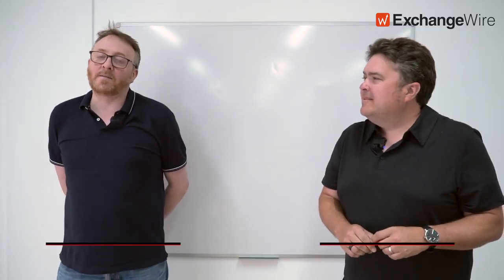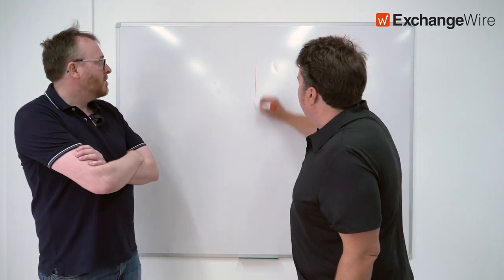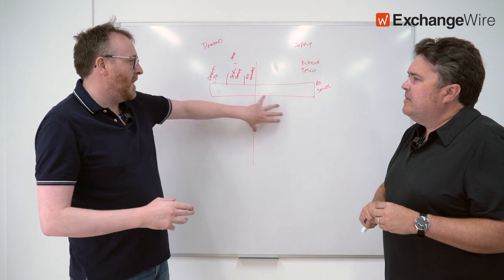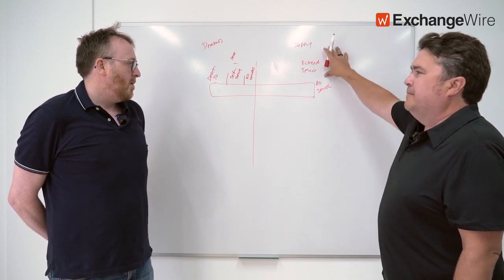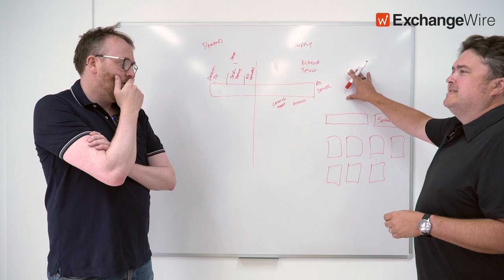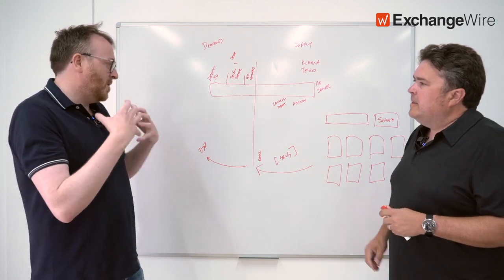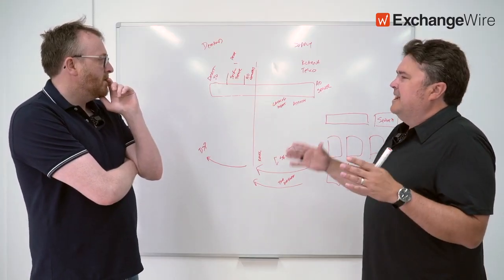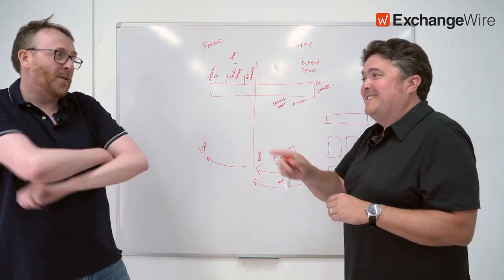The Most Important Company In Retail Media: Kevel On TraderTalk TV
We’re thrilled to announce another successful collaboration with ExchangeWire, as Kevel Founder & CEO James Avery breaks down all things retail media in the latest episode of TraderTalk TV.

Alongside ExchangeWire Co-Founder & CSO, Ciarán O'Kane, Avery outlines:

- What the current retail media ecosystem looks like
- The opportunity retail media offers to build a truly programmatic supply chain
- How the retail media landscape could become more accessible

In this whiteboard session, O’Kane and Avery also illustrate precisely how Kevel fits into the world of sustainable retail media tech and puts control back into the hands of publishers. Rather than existing as a go-between, Kevel equips businesses with the right monetization tools.

After breaking down where Kevel fits among contemporary options like direct IO, self-serve, and other ad networks, O’Kane praised Kevel for “...giving [retailers] the ability to tap into spend that they could never do with IO managed service[s].”

The two founders also discussed topics including UX, sponsored listings, and the responsibility of “doing no harm.”